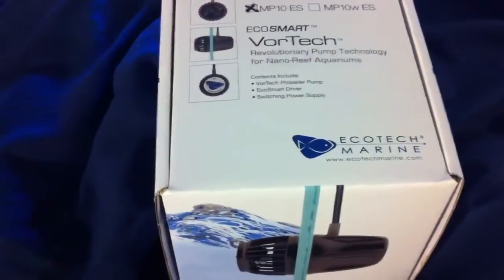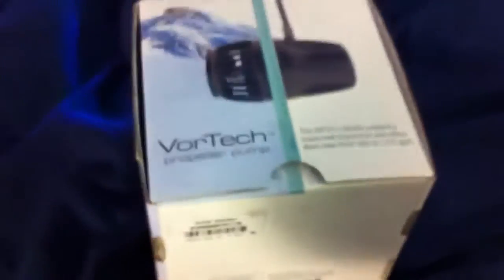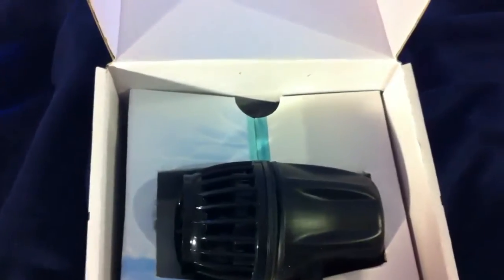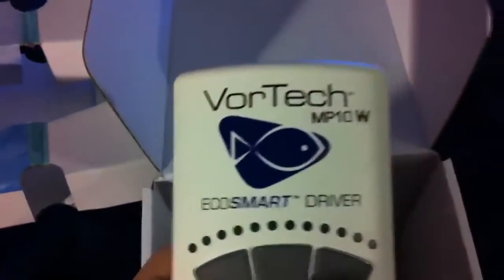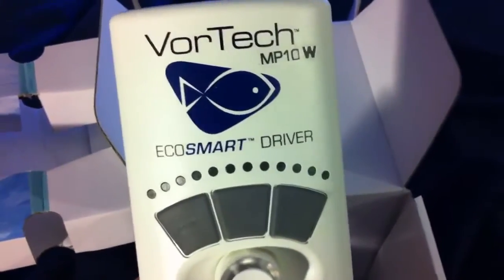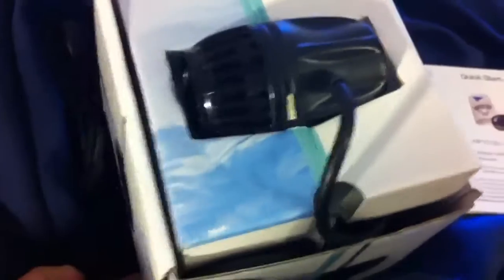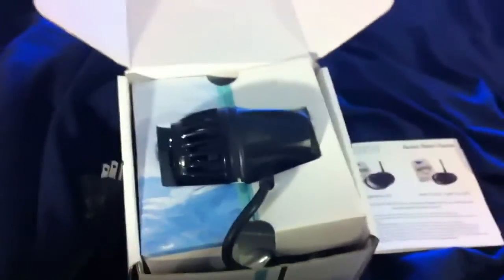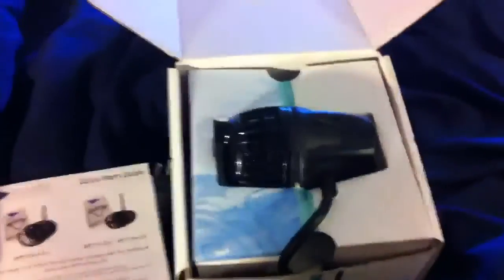Ecotech Marine Vortech MP10es Unboxing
Received my new mp10 today. Thought it was the wireless one but apparently all the Eco Smart boxes have the "W". The "W" only lights up on the wireless model.